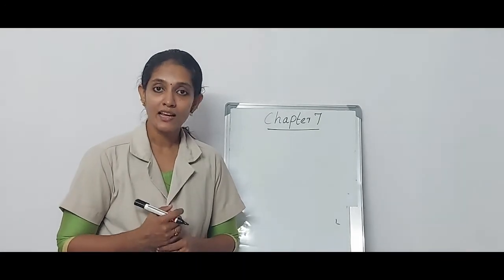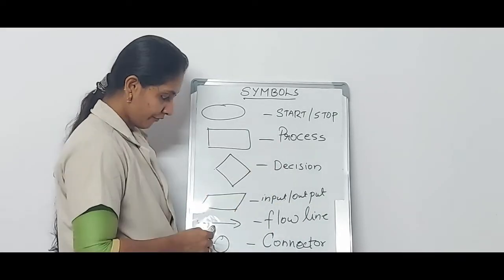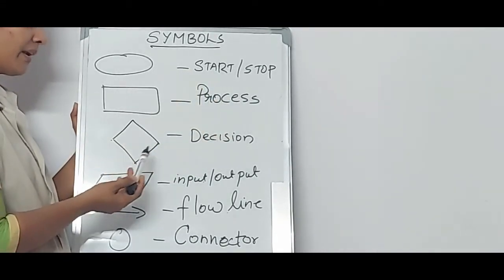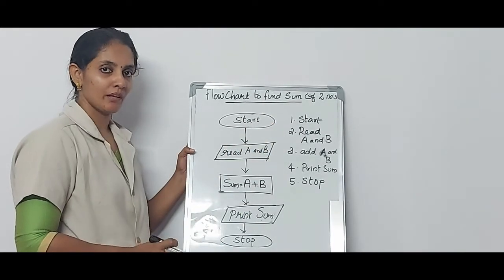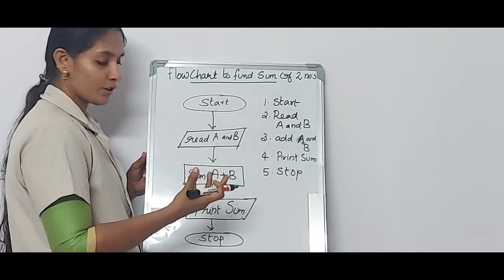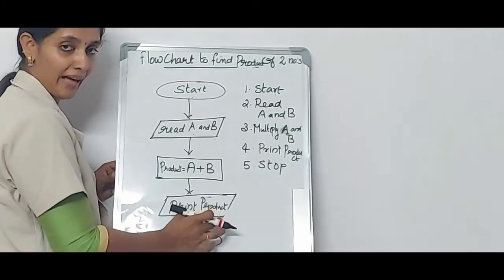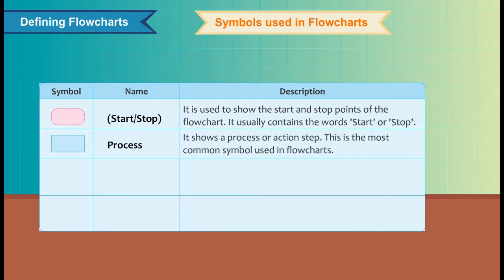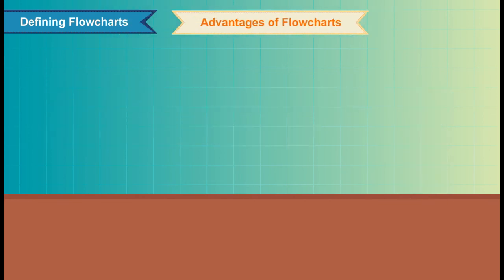class6 chapter 7 part2